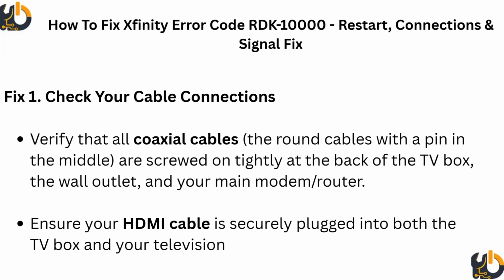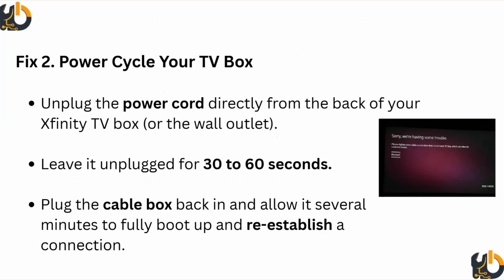How to Fix Xfinity Error Code RDK-10000 - Restart, Connections & Signal Fix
Fix Xfinity Error Code RDK-10000 with simple troubleshooting steps. This guide covers how to restart your Xfinity device, check cable connections, improve signal strength, and resolve common connection issues. Follow these easy methods to get your Xfinity service working again quickly without complicated steps